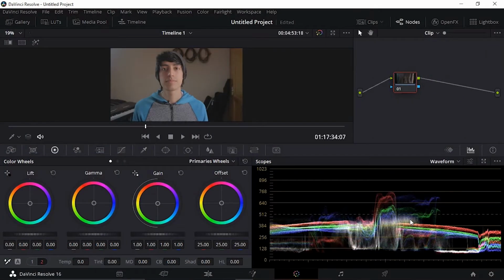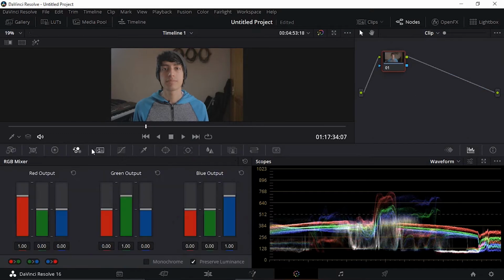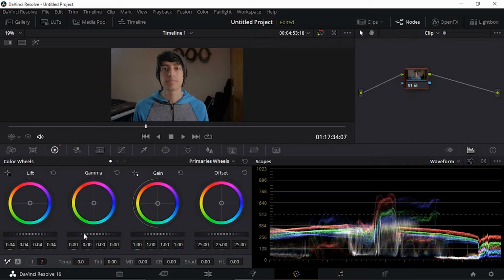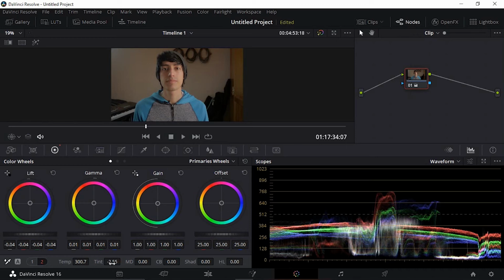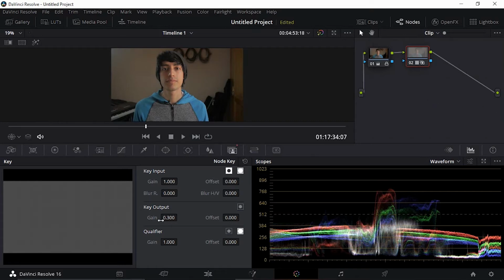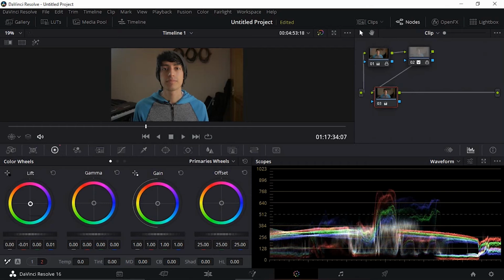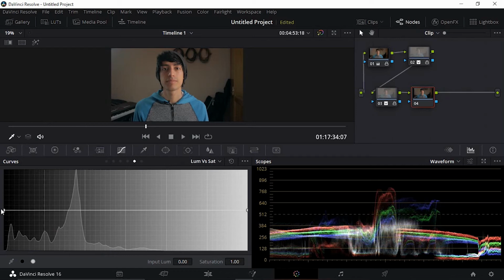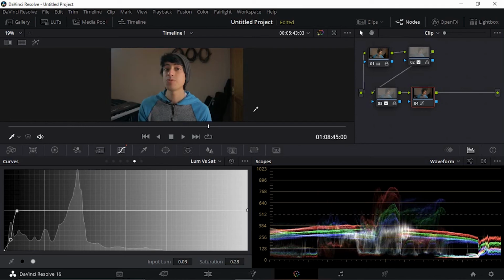How to do Color Grading in DaVinci Resolve [Tutorial]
This is how I do the color grading for my videos in DaVinci Resolve. DaVinci Resolve is a free professional video editing program, and it is the industry standard for color editing.

If you want to learn how to use Resolve, I have a Skillshare Class where I teach you the basics of video editing using this program. Click the link bellow to watch my class.